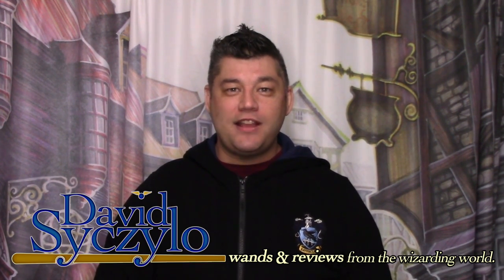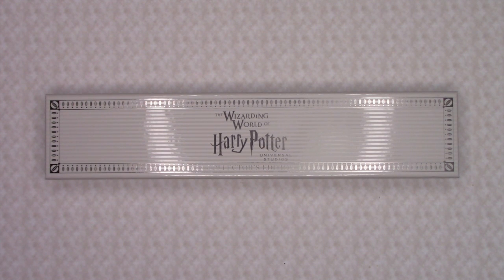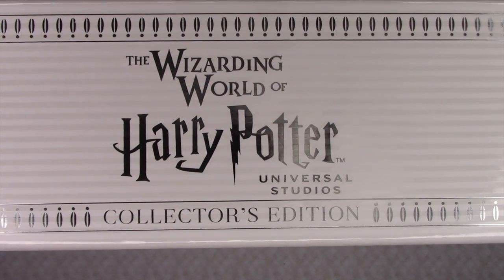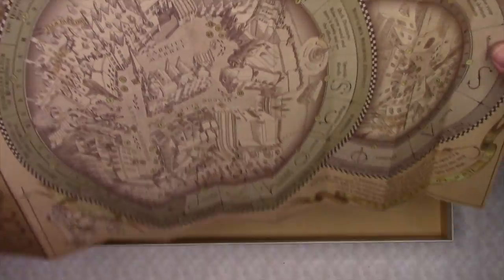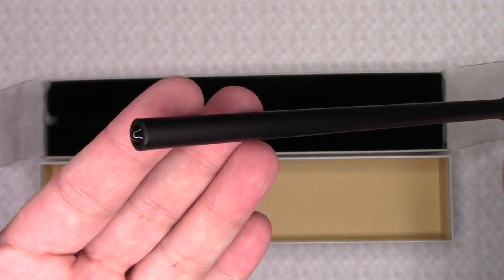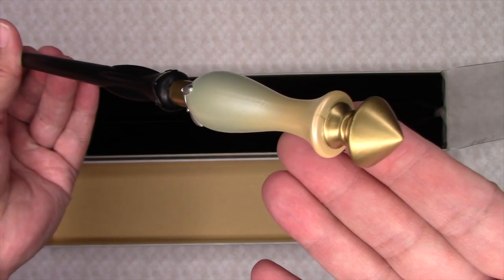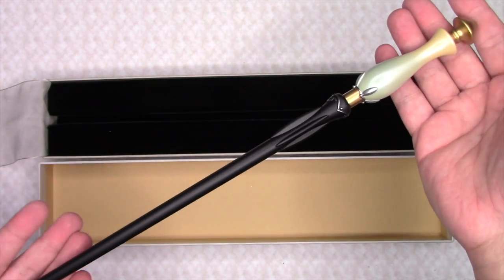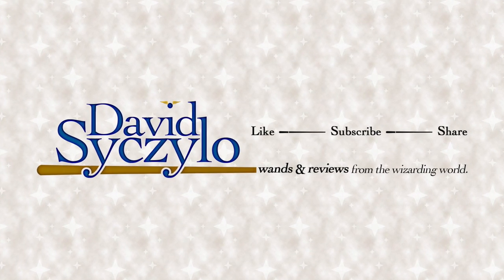Universal Studios WWHP 2023 Collectors Edition Wand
This video is about the Wizarding World of Harry Potter at Universal Studios – 2023 Interactive Collector’s Edition Wand.

*This wand may or may not be available for purchase. Some wands are limited edition or have been retired.

*All comments made in this video are of my own opinion. I do not get paid to review items nor do I have any sponsors at this time. All items that I review I have purchased with my own money. I an honest about what I think and say about the item(s) I review and sometimes what I say may seem harsh. But I feel you have to be honest when reviewing an item so that others will know what to expect if they plan on obtaining the item that was reviewed.

Thank you for visiting my channel, I hope you visit again soon.